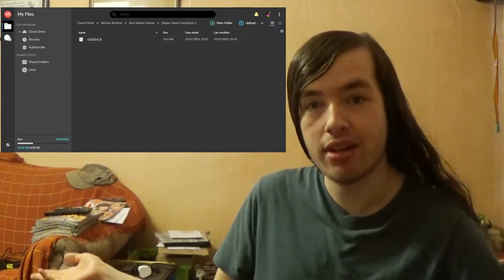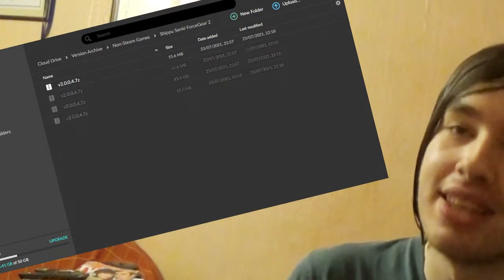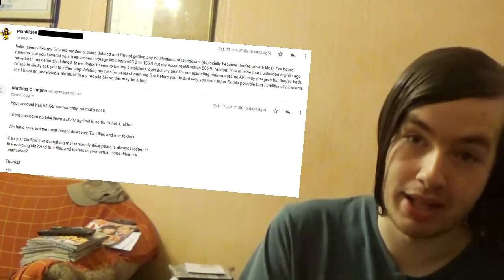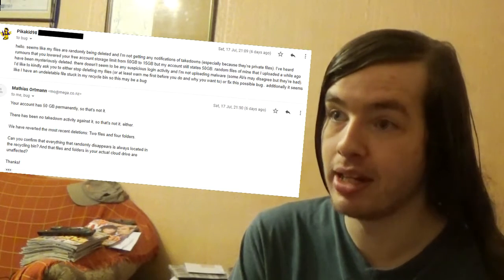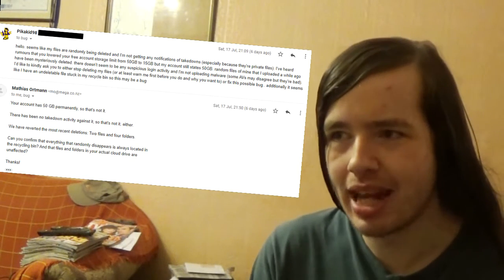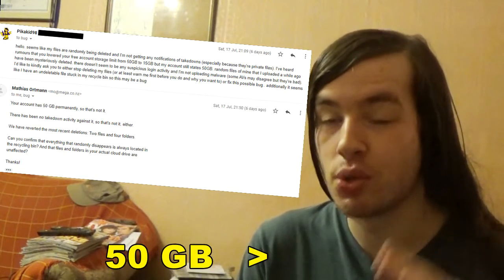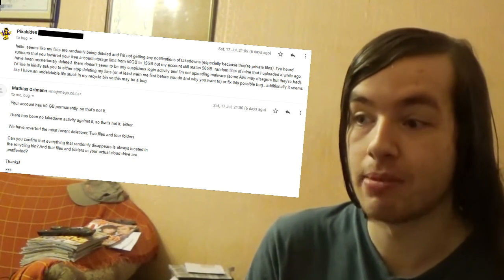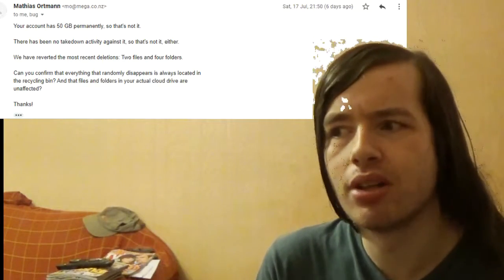I Was Having Problems With Mega.nz | Pikakid98 Rants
Duh. Just Reload Your Account.. That'll Fix It. UGH!!